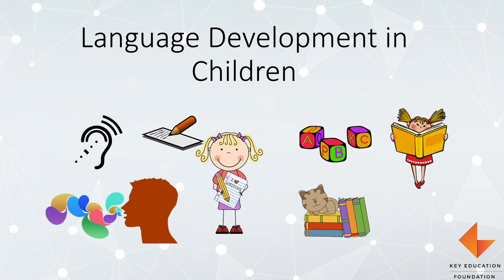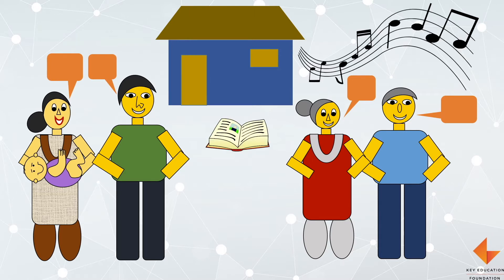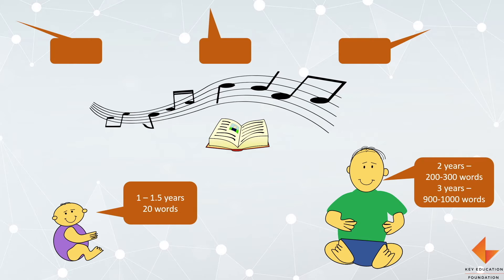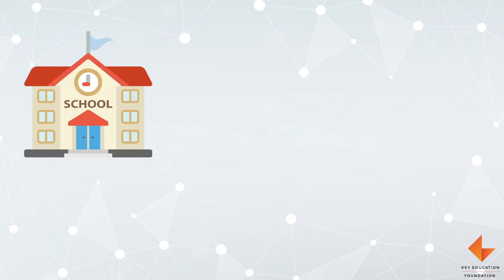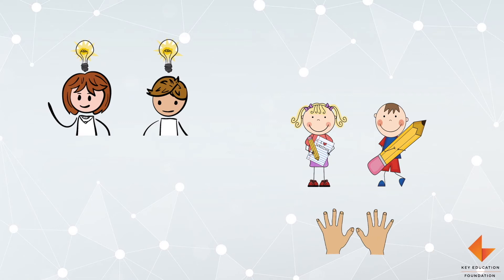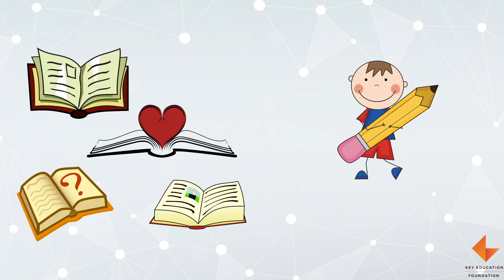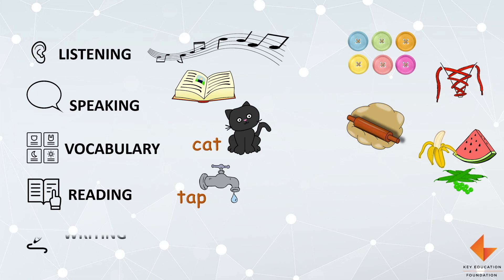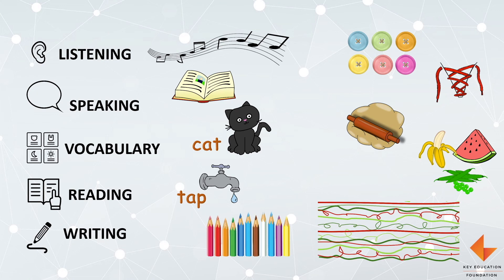Helping Hands - Language Development in Children - English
This English video talks about the various stages of language development in children.